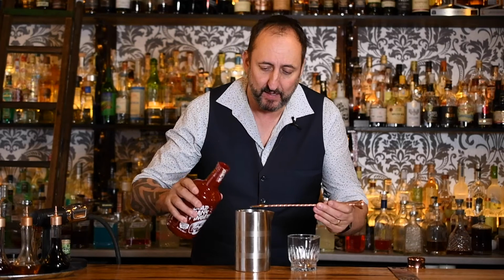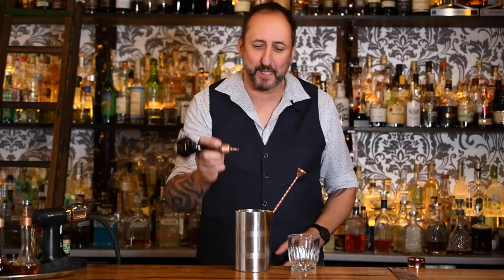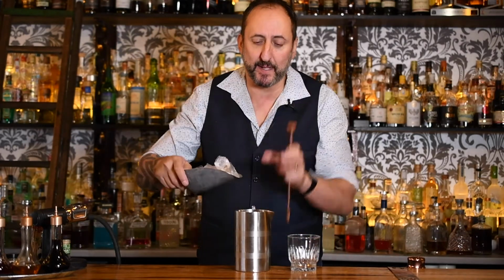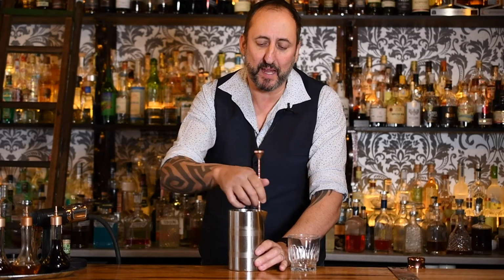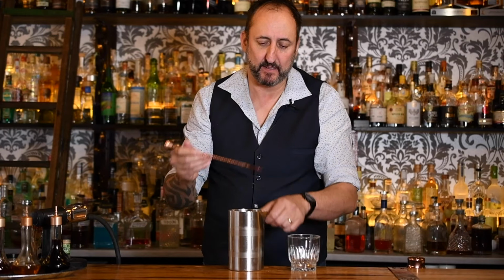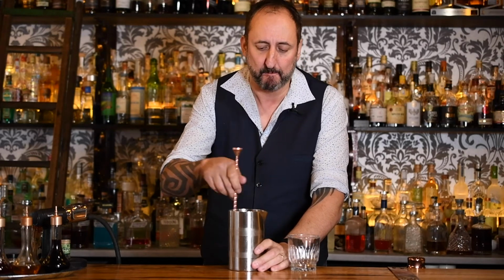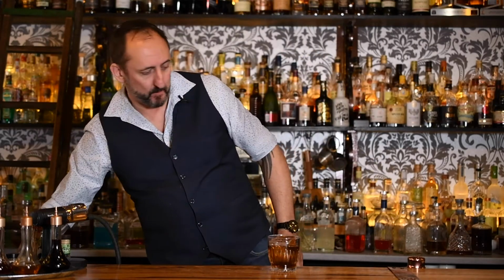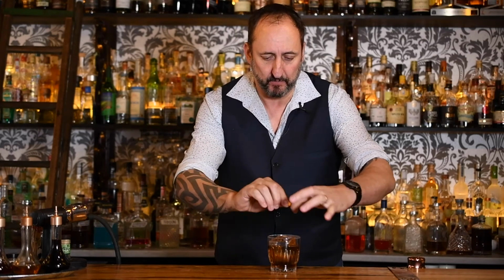Rum and Raisin Old Fashioned Cocktail/ Let's Talk Drinks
Gorge Camorra from Let's Talk drinks shows you how to make a Rum And Raisin Old Fashioned Cocktail.

Rum And Raisin Old Fashioned Cocktail
60 mls Aged Rum
15 mls Pedro Ximenez Sherry
1 Barspoon Coffee Liqueur
2 dashes Angostura Bitters
2 Drops Chocolate Bitters
Stir and strain over ice.
Orange twist garnish